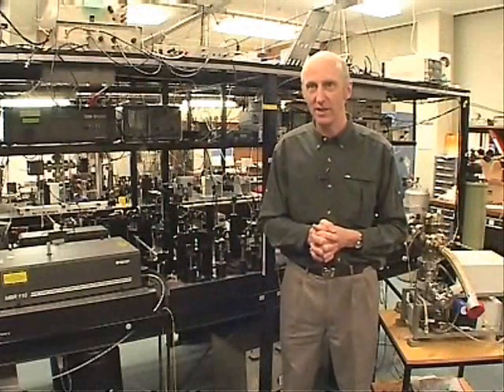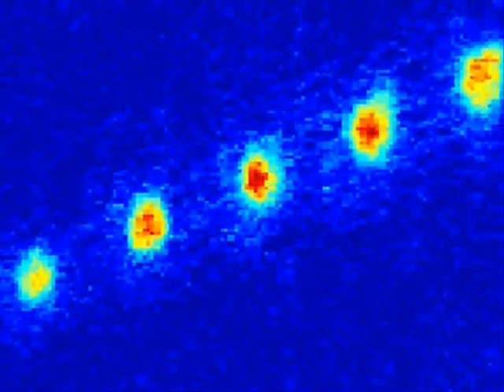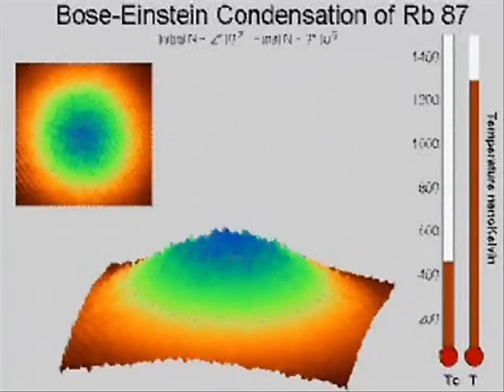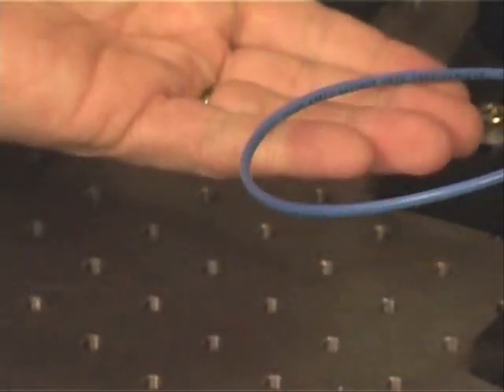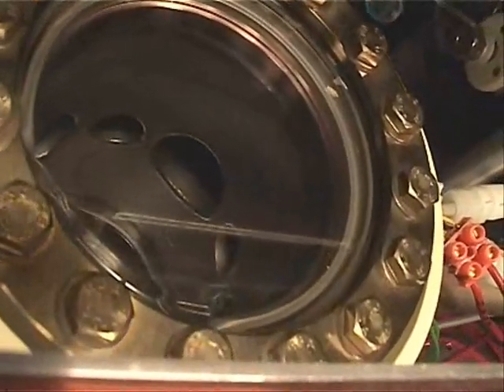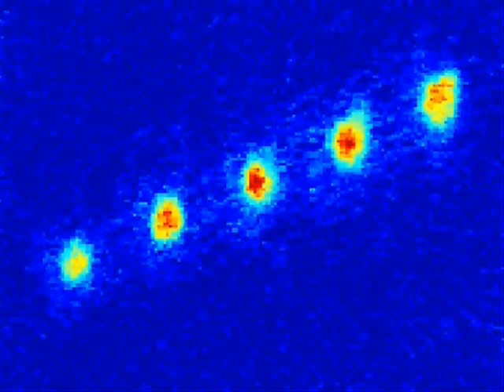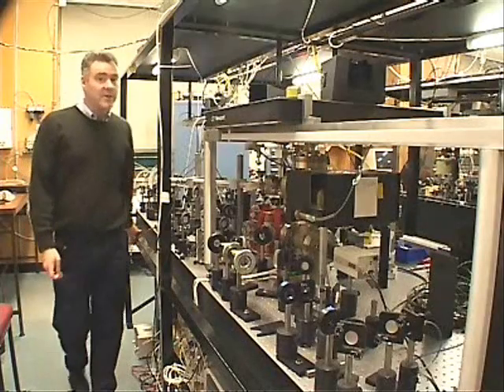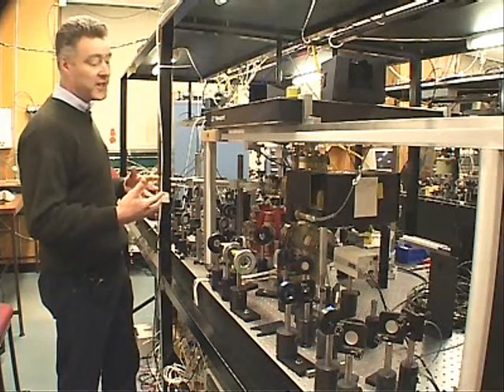As cold as it gets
A video by Otago University NZ regarding the study of the behaviour of matter at temperatures less than one millionth of a degree above absolute zero. Full article and more videos more info- 'the coldest place in the universe'

'At temperatures less than one millionth of a degree above absolute zero, some extraordinary new behaviours of matter emerge. The most striking example is Bose-Einstein condensation - an exotic state of matter in which the quantum wave properties of atoms are dominant.

The realm of ultra cold gases, which has been achieved only in the past decade, is one of the highest profile areas of contemporary Physics, being recognised by Nobel prizes in 1997 (laser cooling) and 2001 (Bose-Einstein condensation). Ultra cold gases may provide the basis for vastly more powerful computers, called quantum computers.'